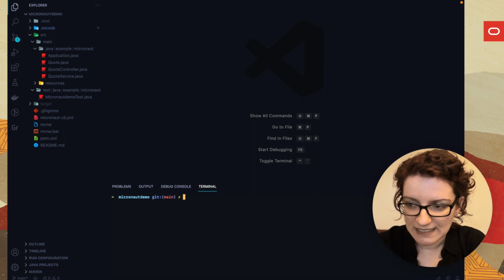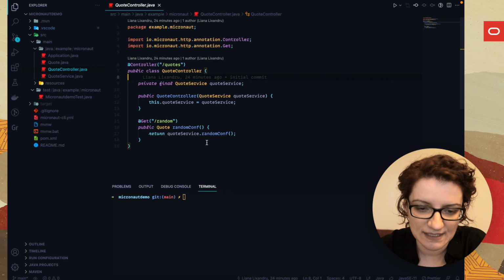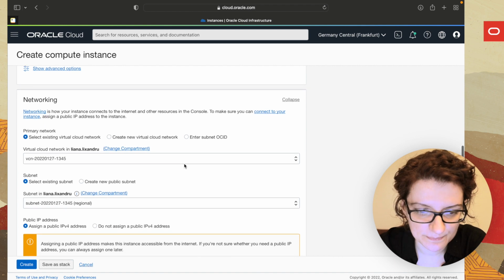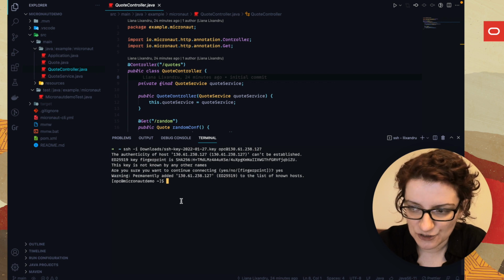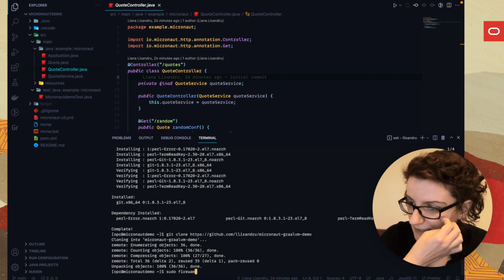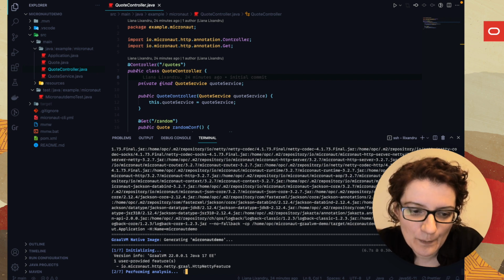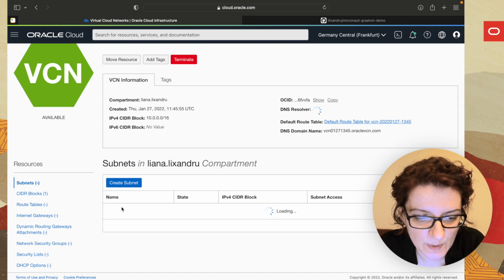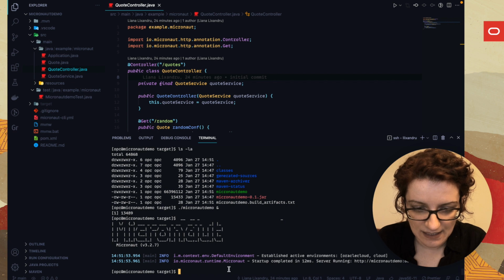Get smarter with GraalVM and Micronaut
With Liana Lixandru / Oracle